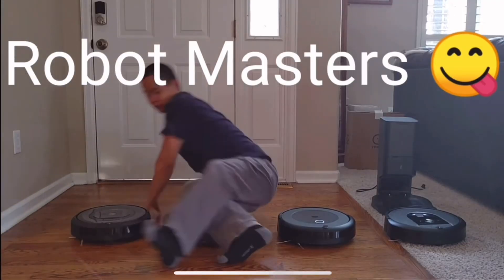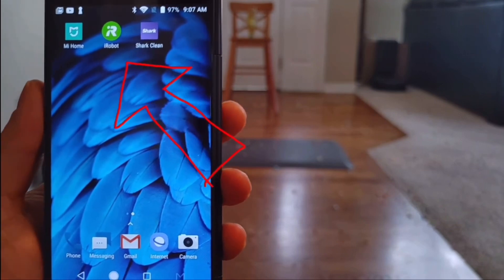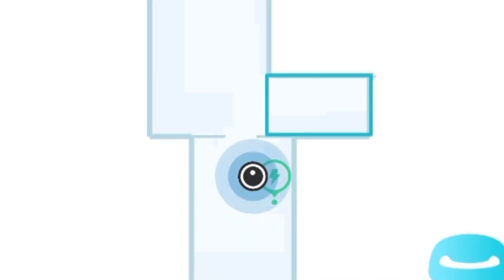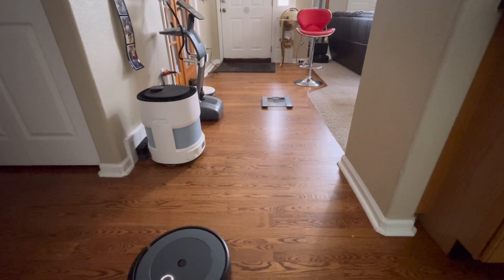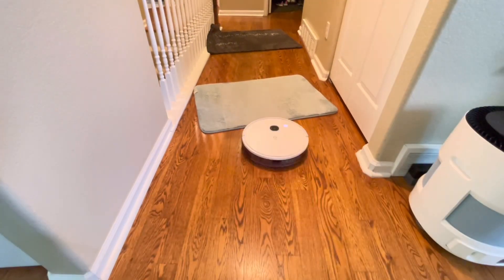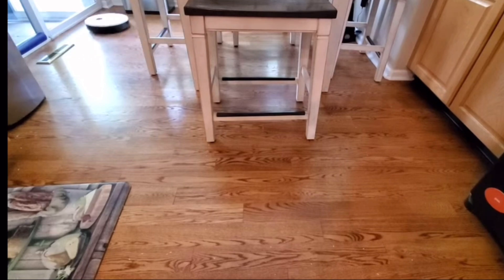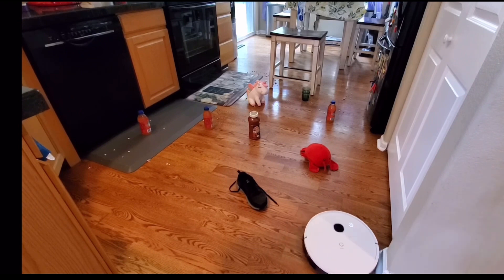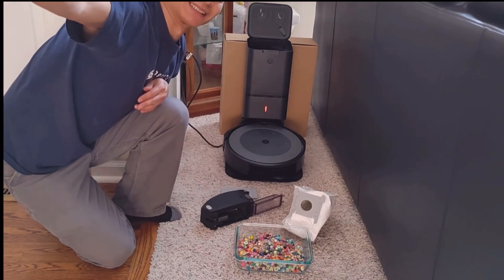iRobot VS Yeedi - May the cheapest robot vacuum win!!!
iRobot has a tried and true platform and their cheapest model the i3/i4 offers decent performance. With the compatibility of iRobot excellent self emptying system and reliable performance the Roomba has been a favorite and well recognized brand. Competition has been quickly catching up and a new player is Yeedi. With a similar priced Yeedi Vac Max, it might beat the i3/i4. Find out what the best robot vacuum for you in this head to head video.

Currently on sale!! Yeedi Vac Max

Save Big with the Yeedi Vac Max and Self Emptying Combo

iRobot i3 Evo

iRobot i3+ Evo with self emptying system